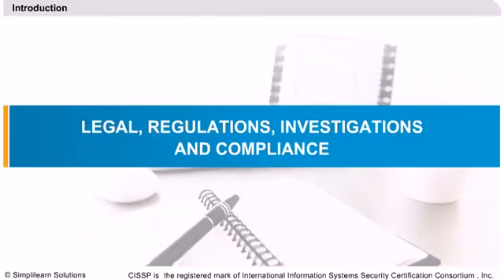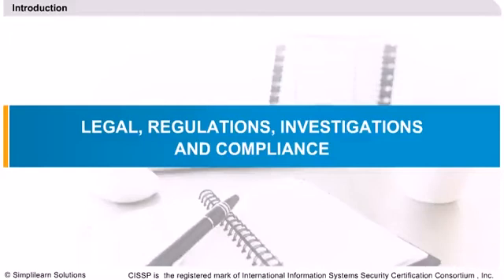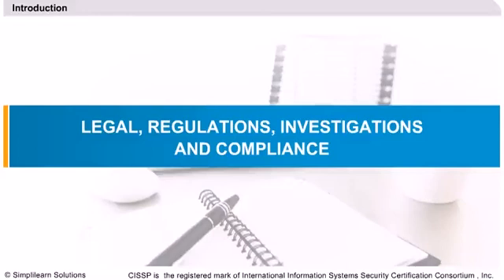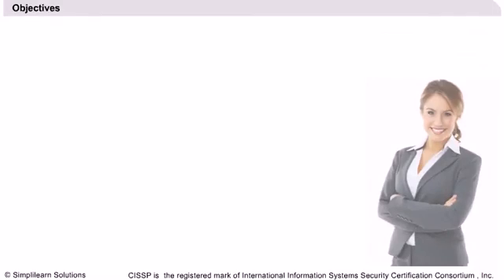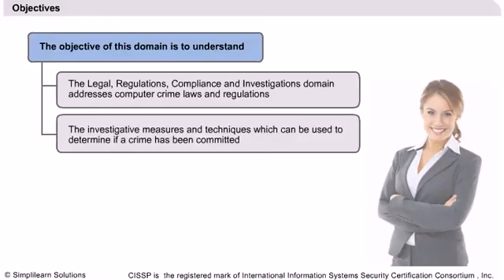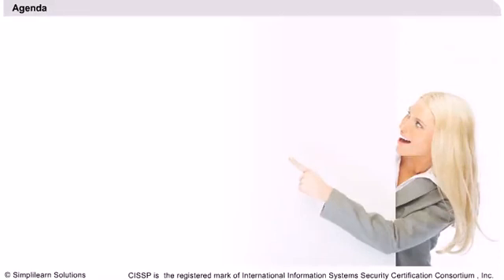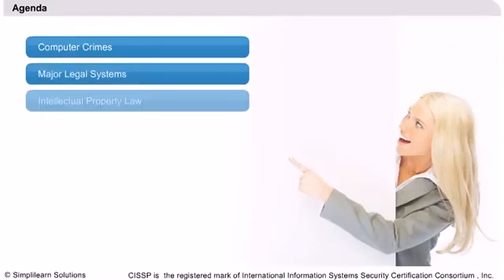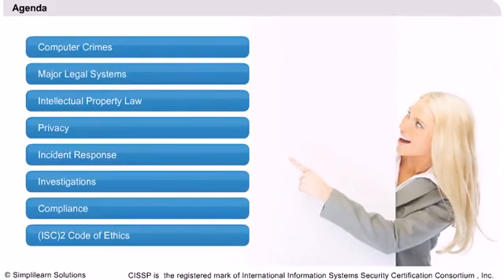Legal,Regulations, Investigations & Compliance|CISSP Certification?| CISSP Course by Experts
️🔥 Professional Certificate Program in Cybersecurity by Simplilearn in collaboration with Purdue University

This video talks about:
1.Introduction to Legal
2.Regulations
3.Investigations & Compliance CISSP Domain 09
4.The investigative measures and techniques which can be used to determine if a crime has been committed
5.Methods to gather evidence if it has as well as the ethical issues of code and conduct for the security professional Incident handling, provides the ability to react quickly and efficiently to malicious threats or incidents
7.Agenda - Computer Crimes
8.Major legal Systems
9.Intellectual  Property Law
10.Privacy
11.Incident response
12.Investigations, And compliance (ISC)² code of ethics

✅ Key Features
- 8X higher interaction in live online classes conducted by industry experts

✅ Skills Covered